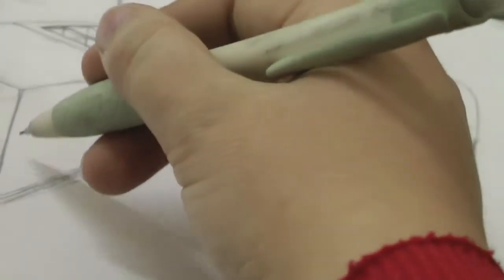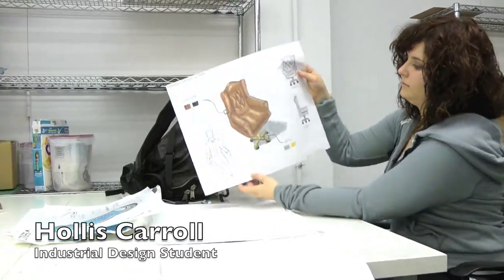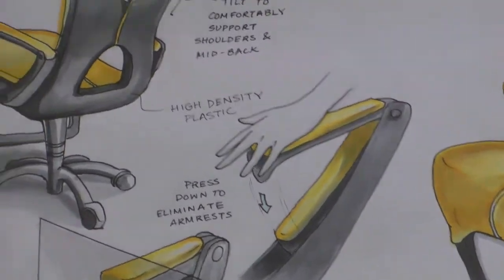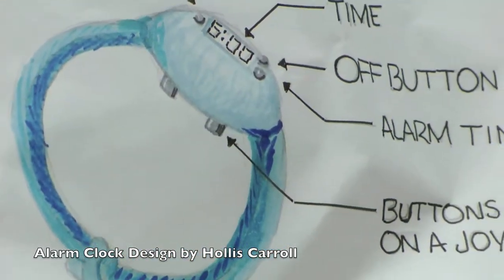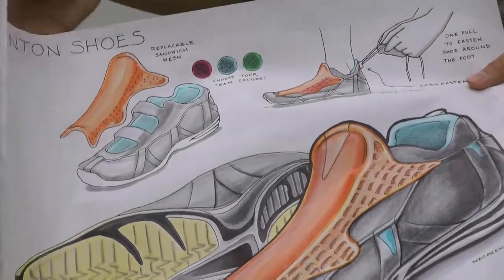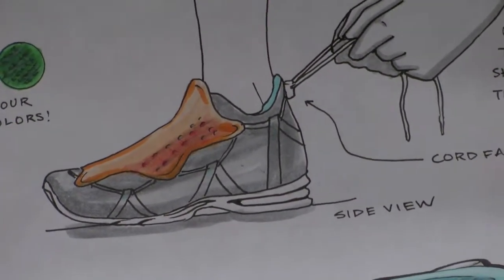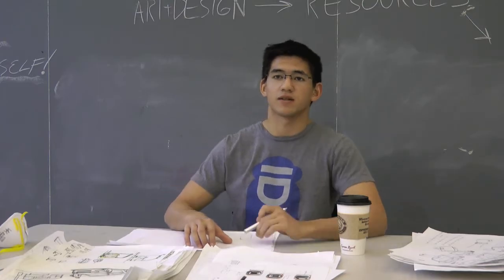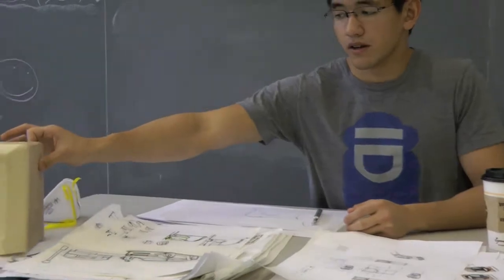This I Believe Third Draft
Third draft of my project for Module 3. Almost there, just have to go over the audio to make sure the volume's consistent, and add a couple more captions. I may add some things to the ending sequence, maybe polish it up - we'll see what I have time for.